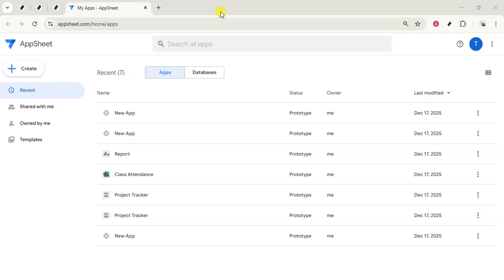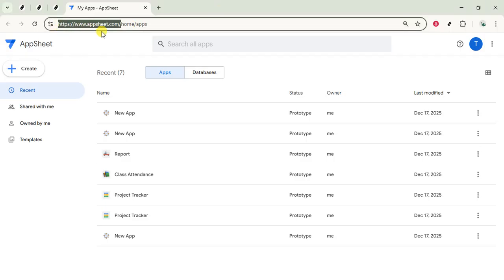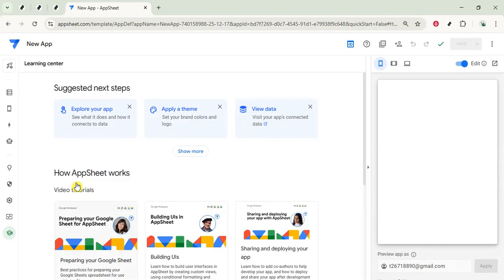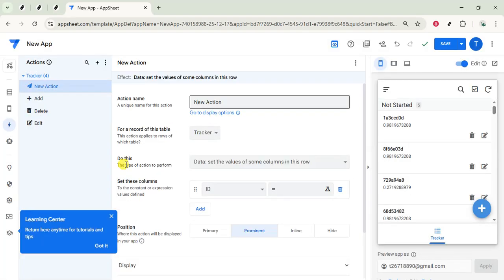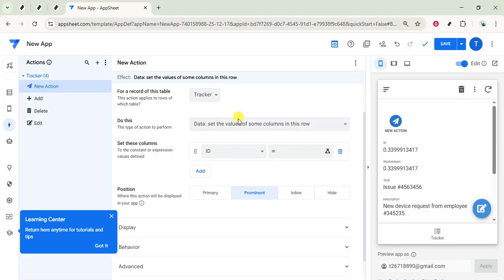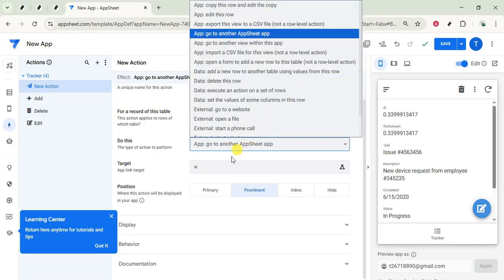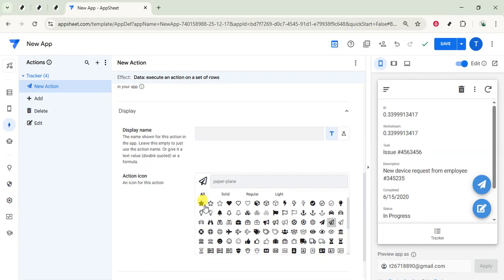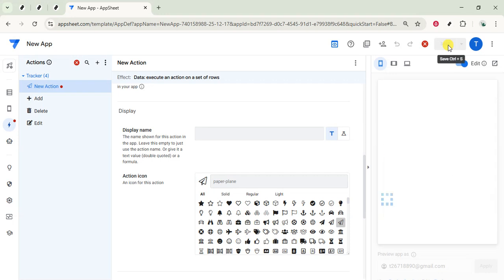How To Create A Button In AppSheet | How To Add Button In AppSheet (Step By Step Guide)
How To Create A Button In AppSheet | How To Add Button In AppSheet (Step By Step Guide) In this video, you’ll learn how to create a button in AppSheet step by step. This beginner-friendly AppSheet tutorial shows how to add button in AppSheet using actions and button settings. I’ll walk you through creating an AppSheet action button, choosing the right action type, and displaying the button in your app. If you’re building no-code apps and want users to tap buttons to perform actions like navigation, updates, or automation, this guide will help you add and customize buttons in AppSheet easily.